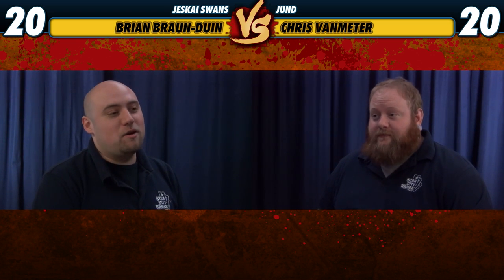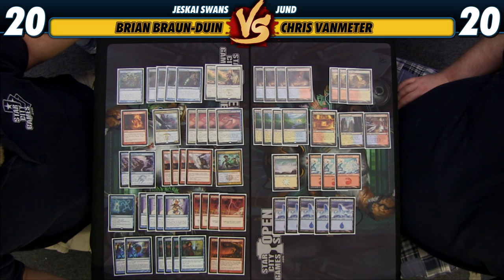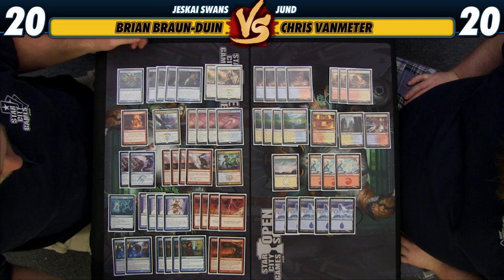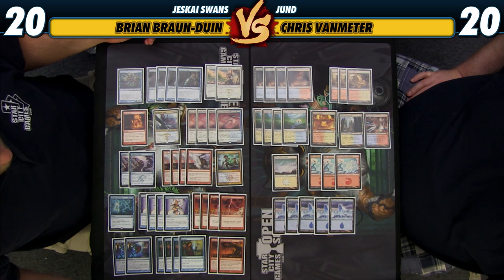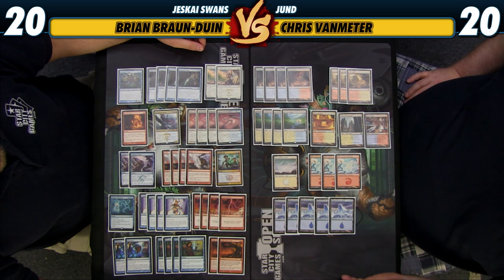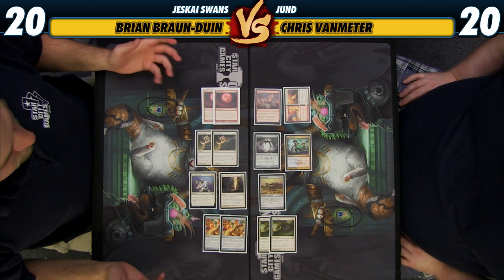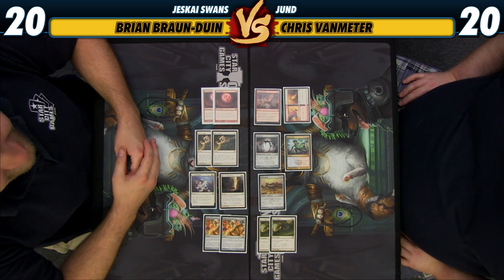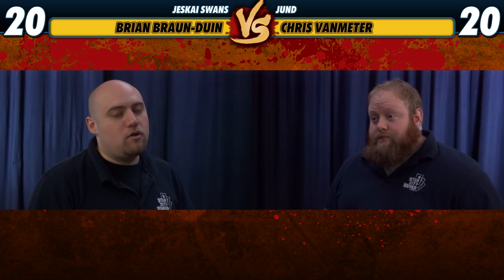Versus Series: Jeskai Swans w/ Brian Braun-Duin [Modern]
On the eve of GP Charlotte, BBD has one last brew to try! The Jeskai Swans deck has been clamored for in the past weeks and BBD is ready to give it a shot! How will it stand against CVM's tried and true archetype of Jund? Let us know what deck you want to see more of!